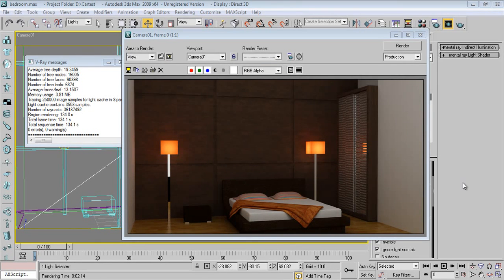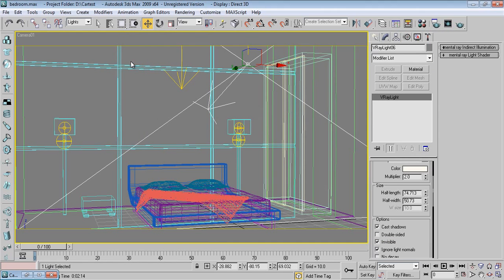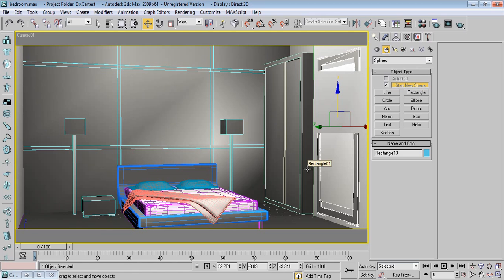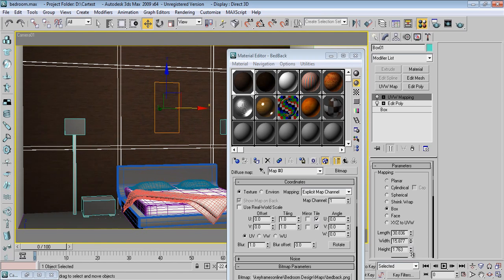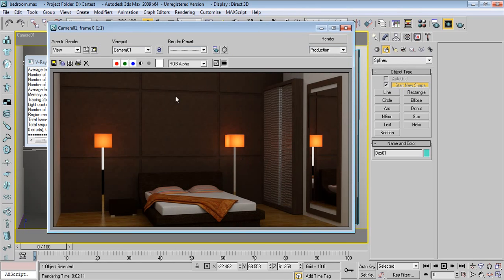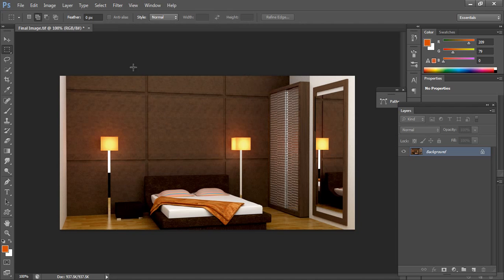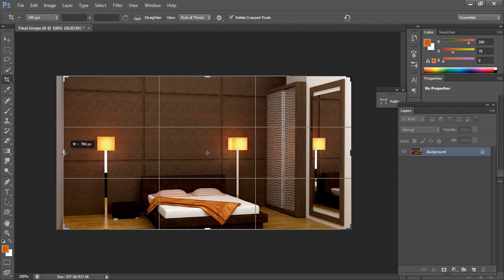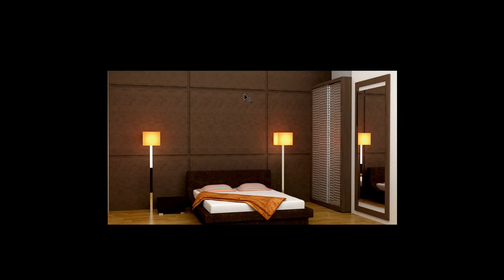Bedroom Design in 3D Max Part-04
Learn how to Design Bedroom in 3D Max from Start to Finish.
In this Tutorial i have shown you from Modeling,Texturing,Lighting and Rendering.Also post work in Adobe Photoshop.

Circle Cabinet
Circle Black CC 840 Gaming Cabinet

Graphics Card
Gigabyte GeForce GV-N710D3-2GL 2GB PCI

Hard disk(Internal)
Seagate Barracuda 2TB 3.5-inch Internal Hard Drive

Processor
AMD FX 8320E (8 core) processor